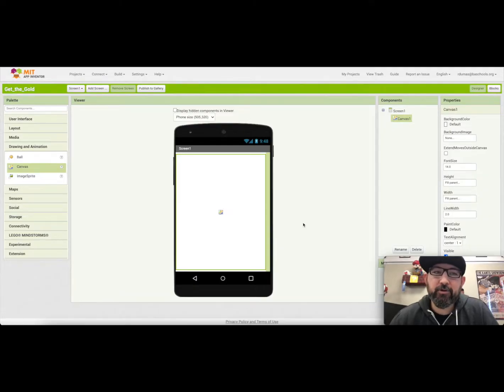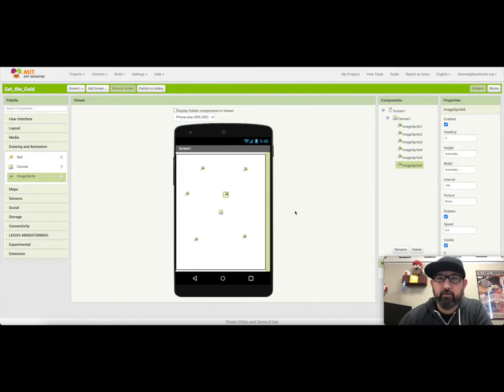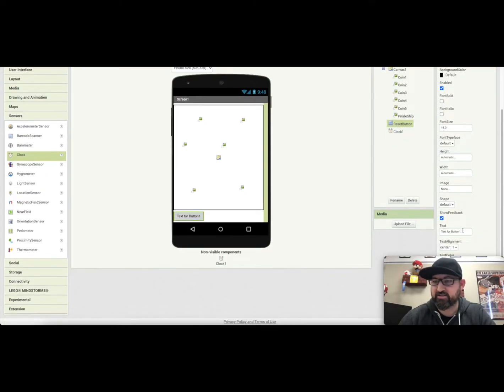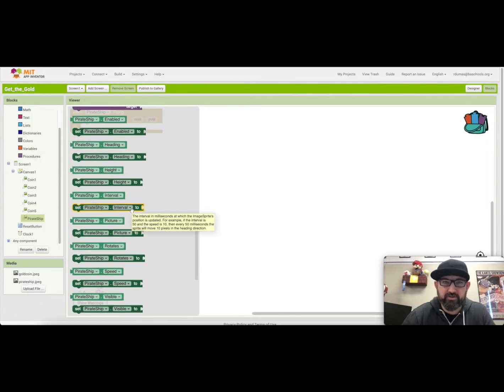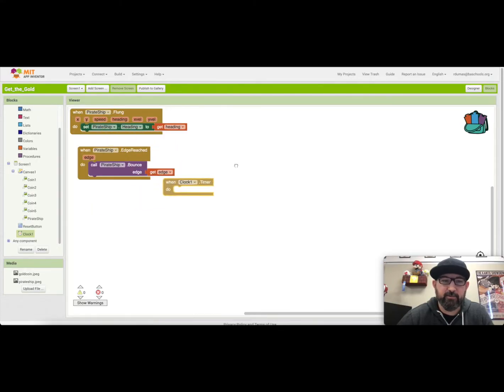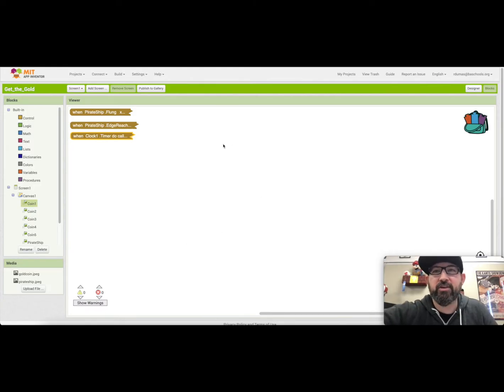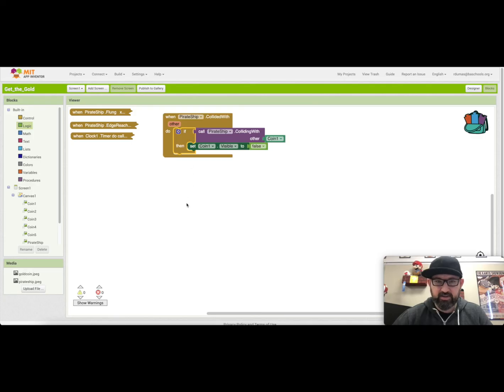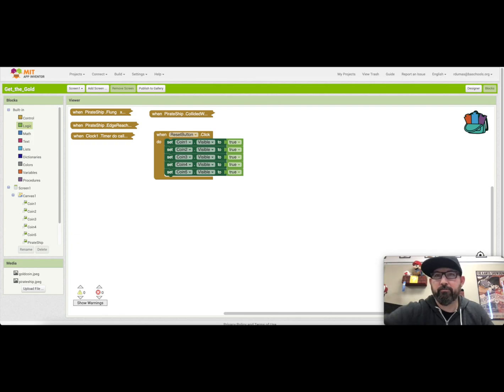MIT App Inventor: Get the Gold App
MIT App Inventor tutorial for a project called "Get the Gold."